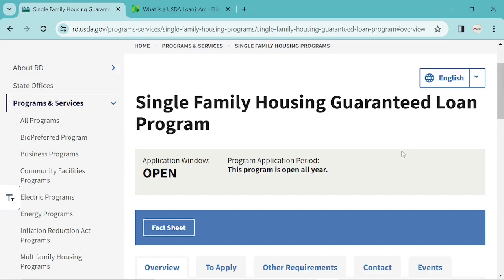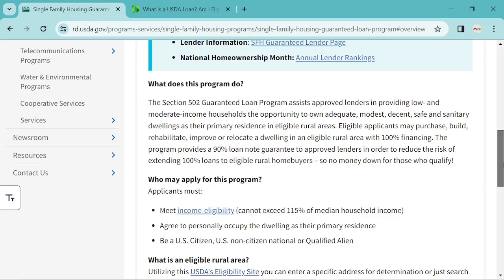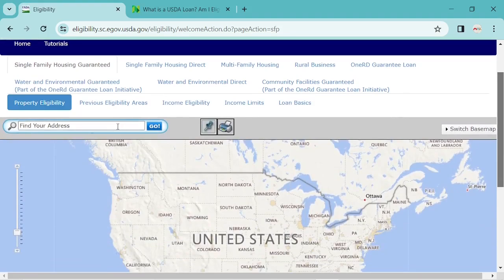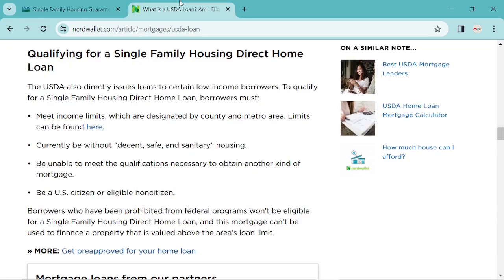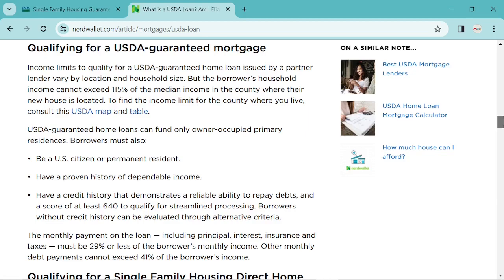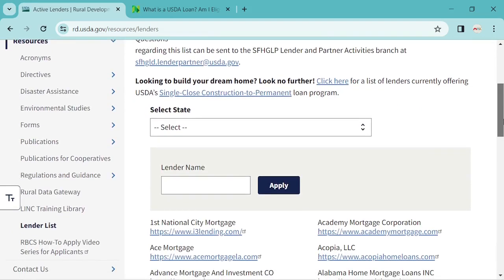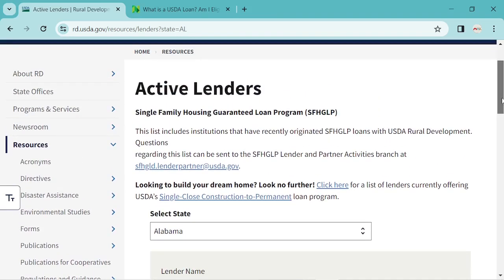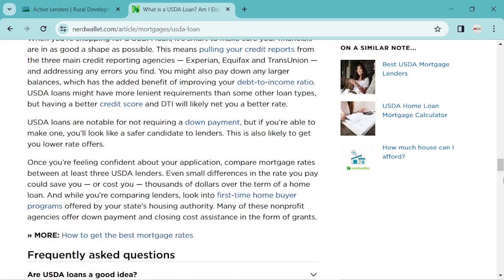What is a USDA Loan?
Quick look at USDA loan requirements, advantages and disadvantages